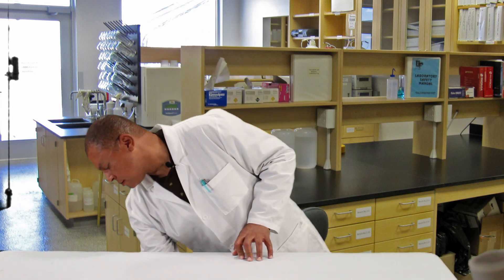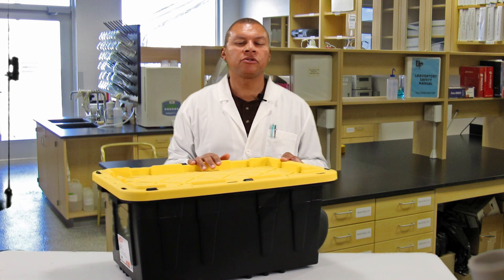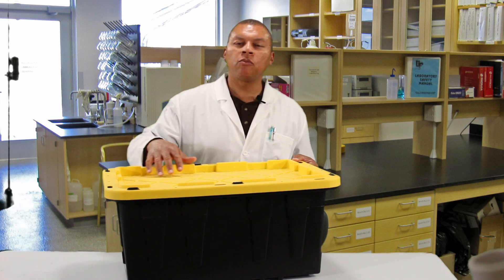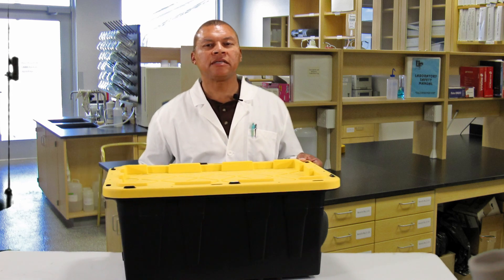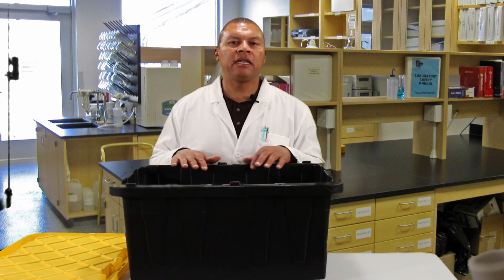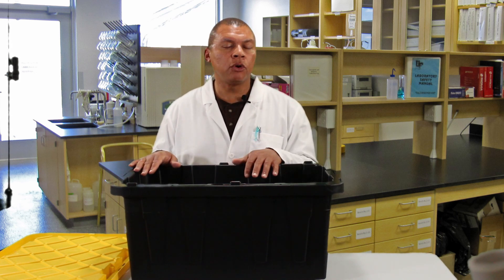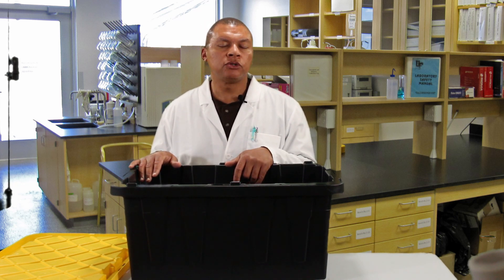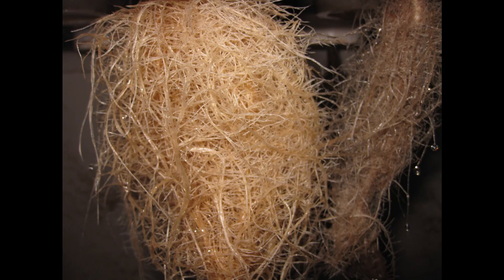Aeroponic Growth Chamber / Root Chamber - How to Choose the best chamber. Part 1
Aeroponic Systems - The Growth Chamber:
What you need to know to choose the right Growth Chamber for your aeroponic system.
In a true high-pressure aeroponics system, plants are grown in a chamber. The plant roots are suspended/hanging in space inside the growth chamber where they receive their nutrients and water through a fine mist. This means that roots can get larger and more easily absorb nutrients and oxygen. There’s less chance of root zone disease because there’s no material for debris or pathogens to reside.